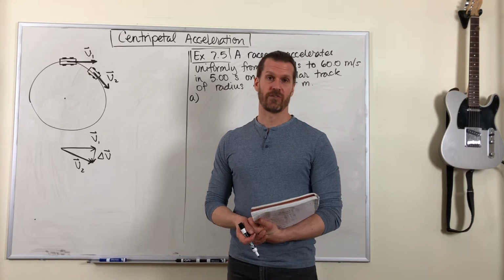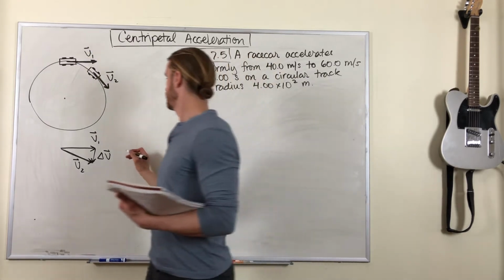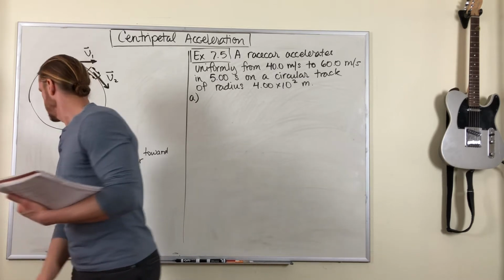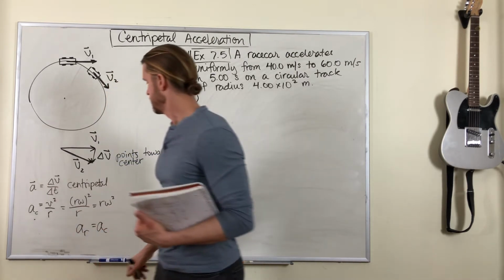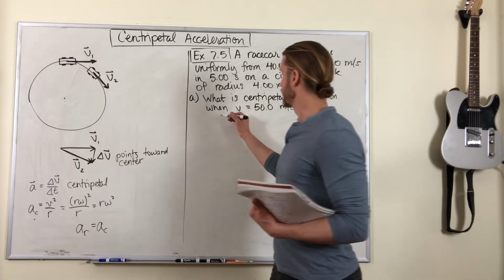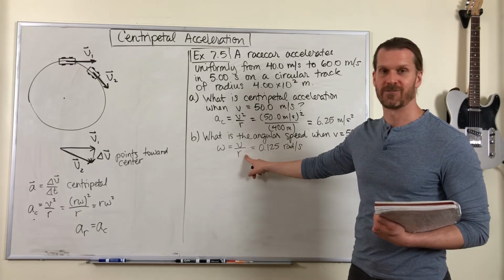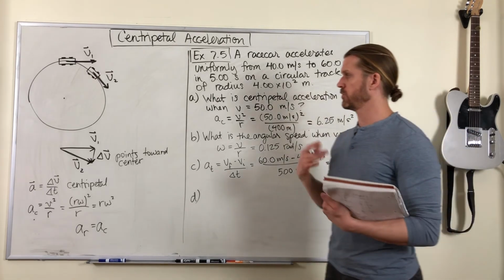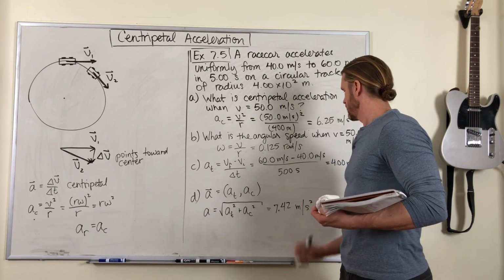Unit 8 Centripetal Acceleration